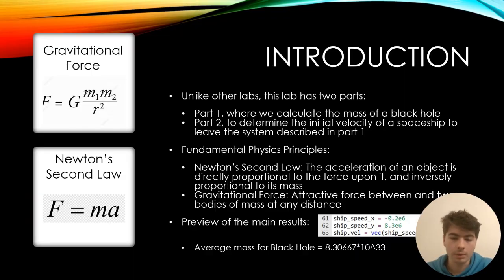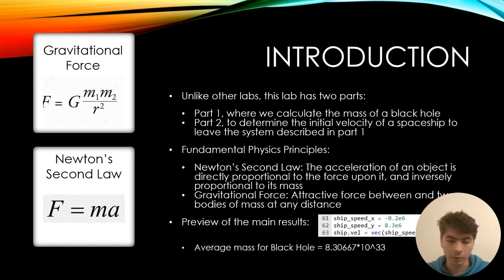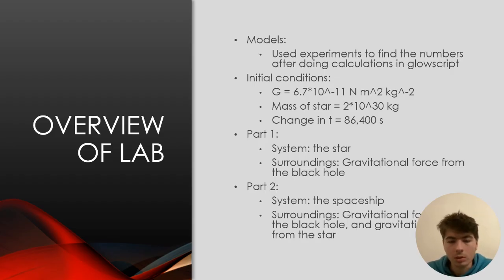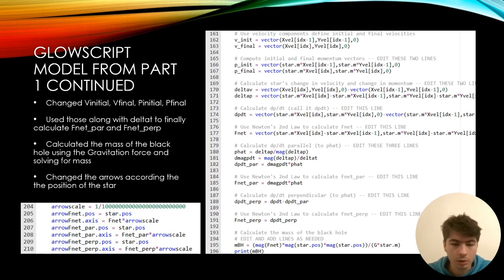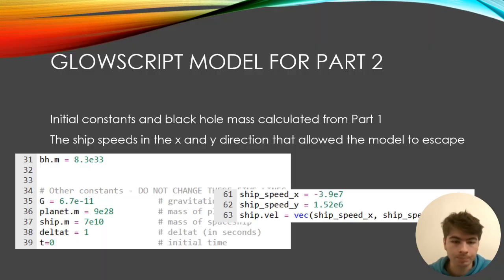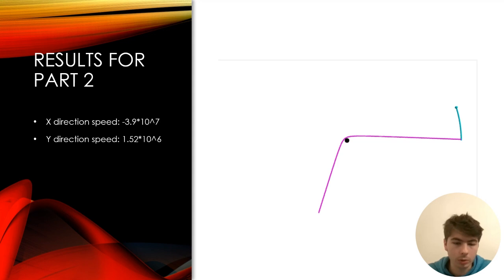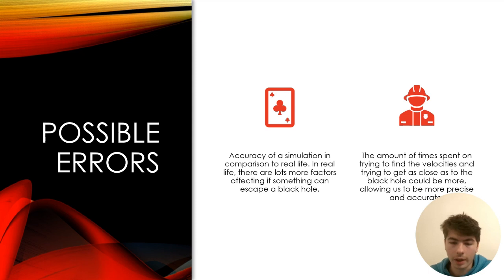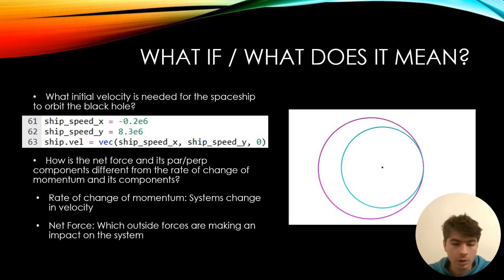Physics 2211 Lab 3: Black Hole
Lab for Phys2211